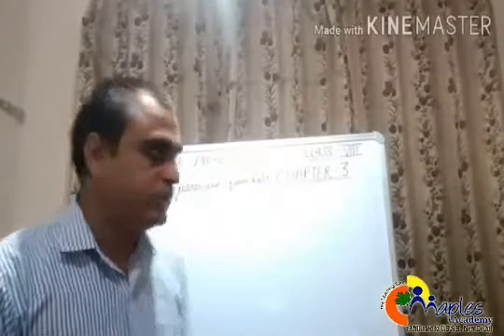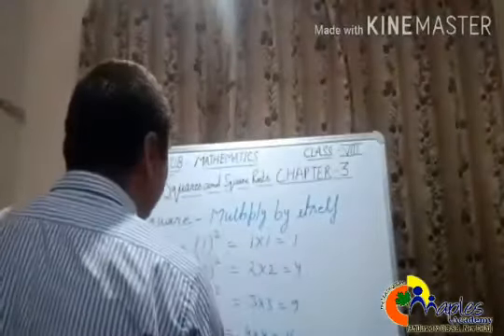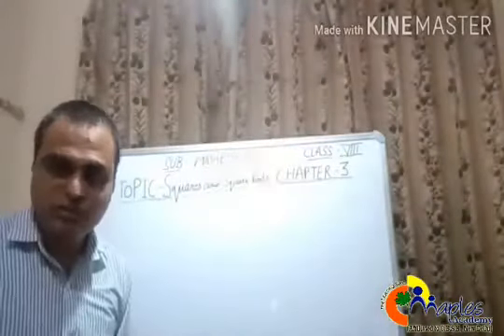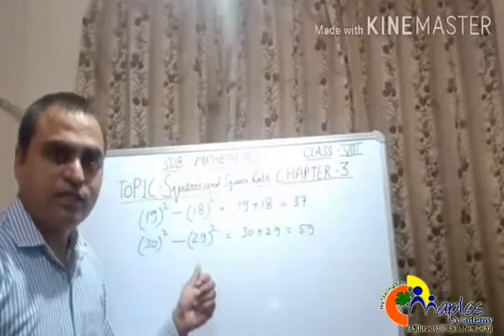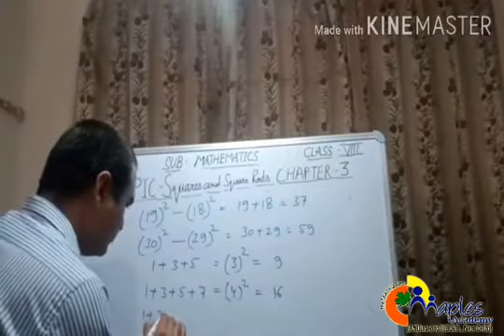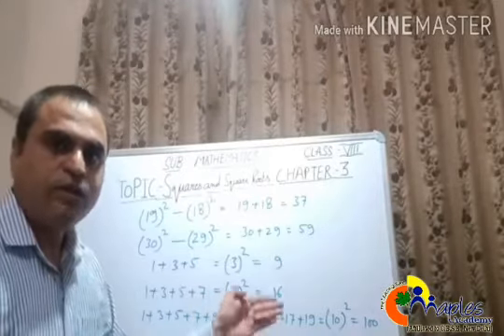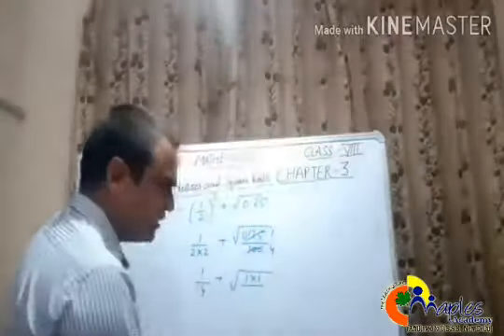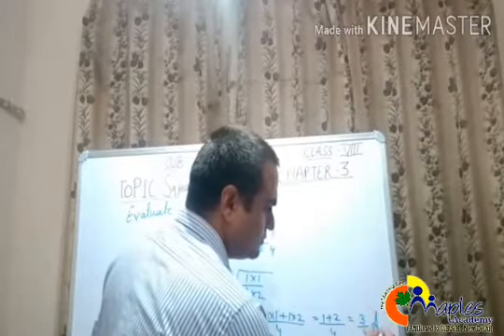Class 8th Maths Chapter 3 Square and Square Roots Chapter Video 2